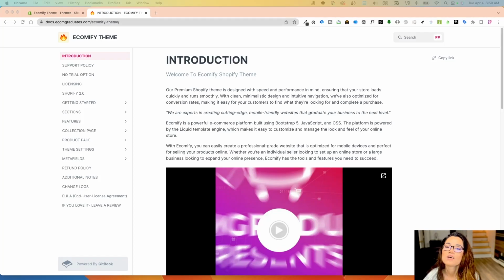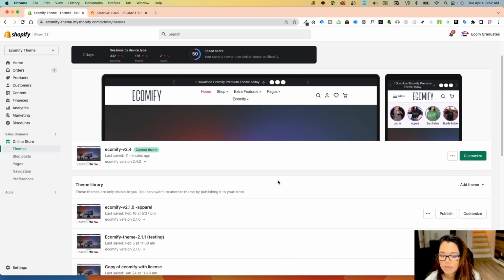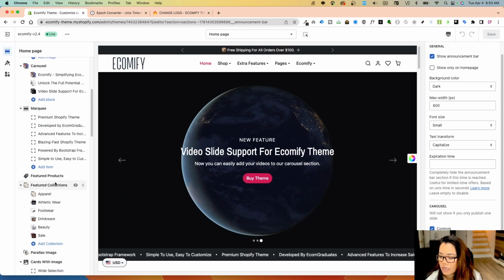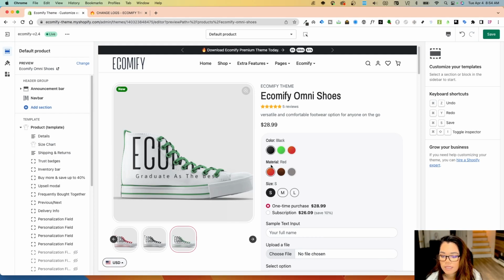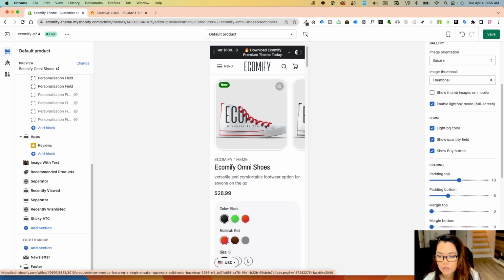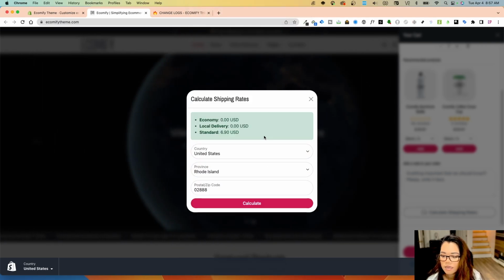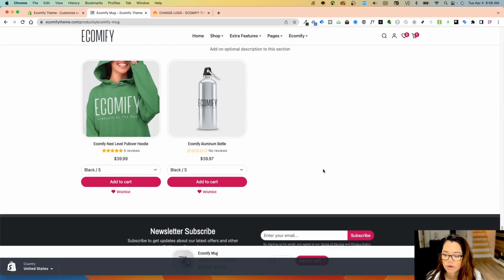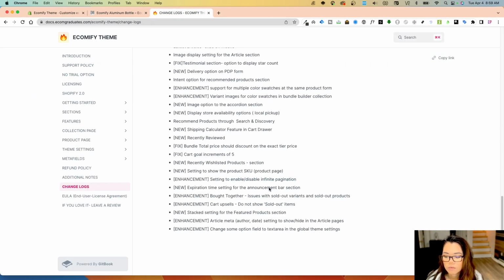Ecomify 2.4 Release Update | Shopify Premium Theme 2023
📣 Exciting news for all Ecomify users!
 🎉 We are thrilled to announce the release of Ecomify Theme 2.4, which comes packed with amazing enhancements, fixes, and new features that will take your online store to the next level! 🚀

Here are just a few highlights of what you can expect from the latest release:

👉 Single Product
👉 Delivery option on PDP form
👉Testimonial section- option to display star count
👉Support for multiple color swatches at the same product form
👉Image option to the accordion section
👉Display store availability options ( local pickup)
👉Recently Reviewed
👉Expiration time setting for the announcement bar section
👉Setting to show the product SKU (product page)
👉Stacked setting for the Featured Products section

At Ecomify, we're not just another eCommerce platform - we're built different. 💪 Our commitment to constantly improving and providing the best user experience for our customers sets us apart from the competition.